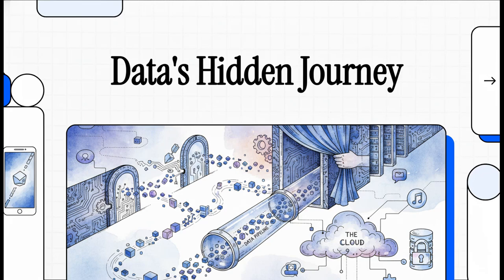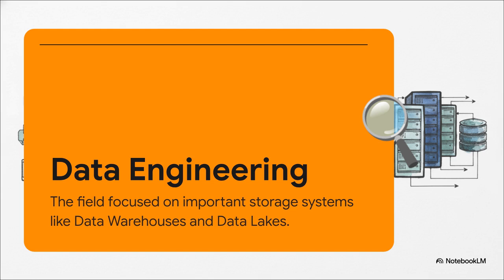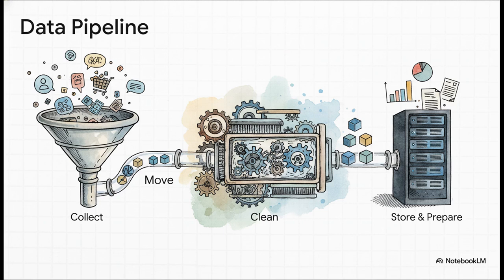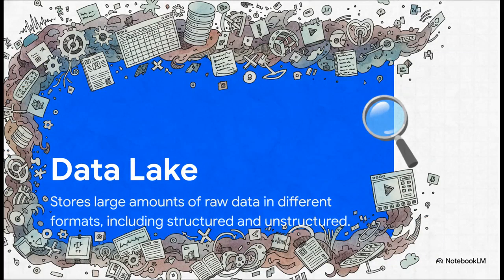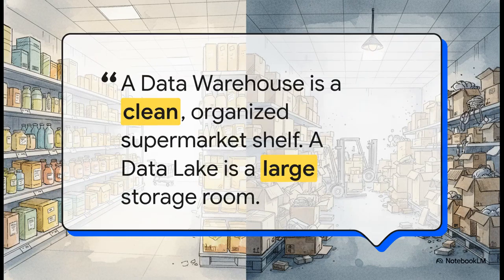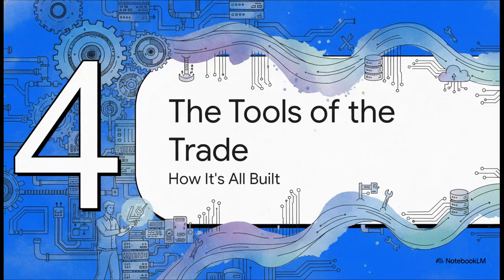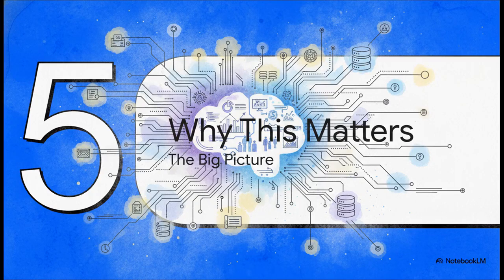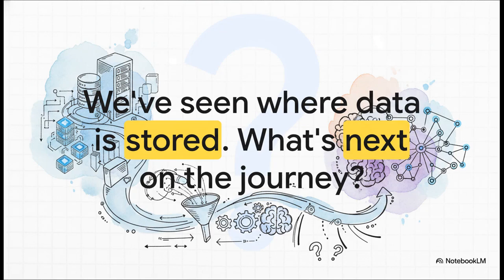What is a Data Pipeline? Explained Simply